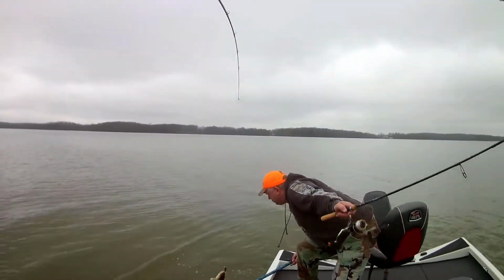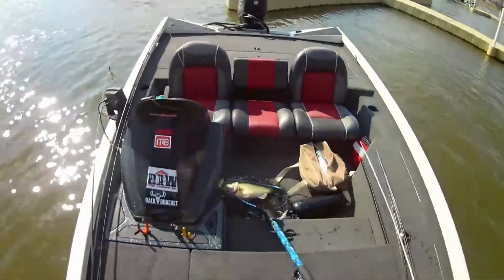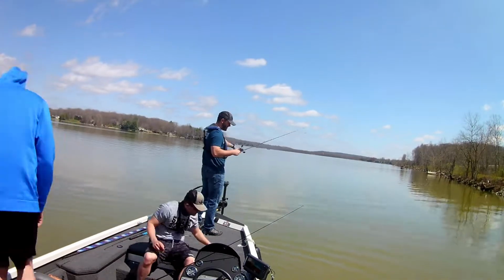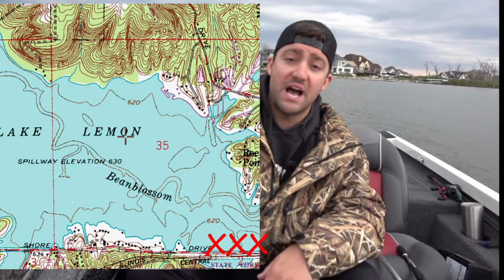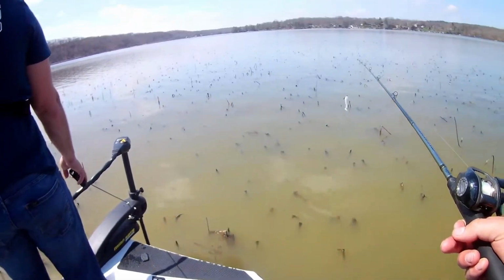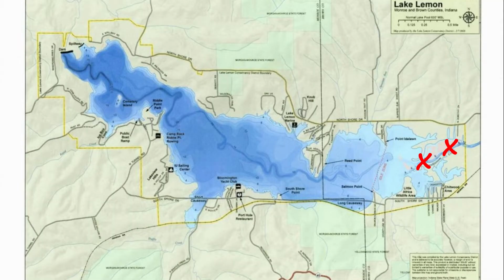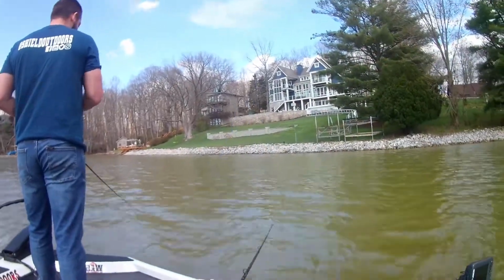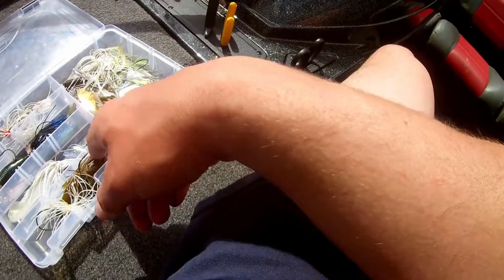Fishing in POOP WATER! Literally! Fishing Tour 2020 Lake Lemon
I am NOT joking, and yes, we fished it! This lake has E. COLI OUTBREAKS! Wish I knew before I went! Especially before I jumped in the water!!!

Should we ever try again? Maybe it gets better?

Maybe it has better times, but the general opinion of this lake was that it has been terrible the last 10 years. Many fishermen (and some residents) blame the conservancy district who they do not believe maintain the lake properly.

But I suppose no one can control stream flooding when the spring floods come right? Man has no power over intense water flooding.

Next episode is Geist Resevoir!